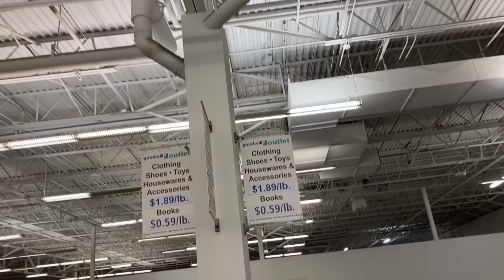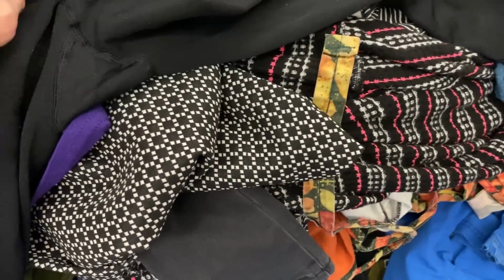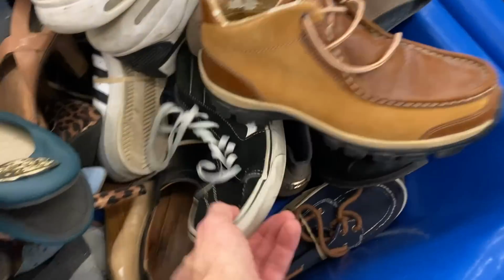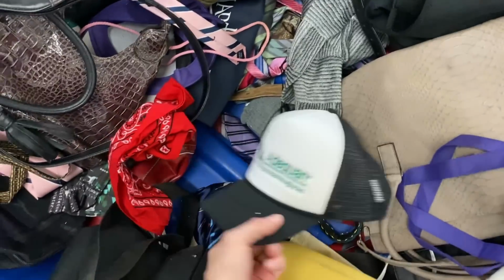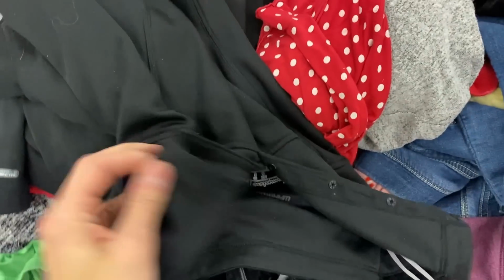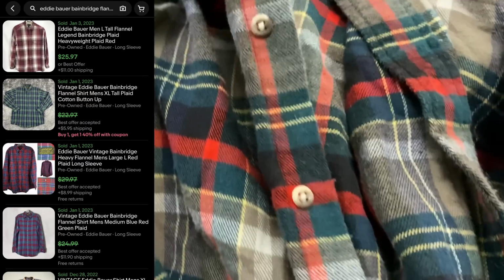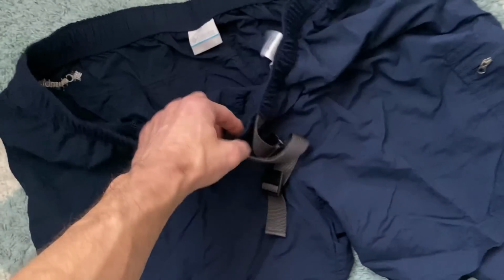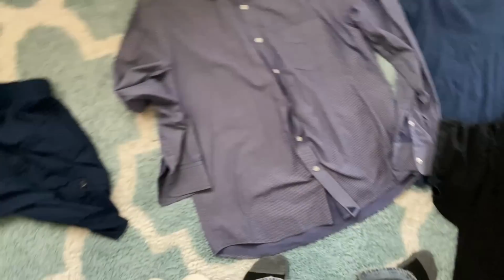Fastest Luxury Brand I've Ever Found at the Goodwill Bins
Walked in and it was literally just staring at me. Come shop with me at the Goodwill Bins and see what the item was, what I paid, and how much I will sell everything for as we work towards making some money flipping items on eBay.